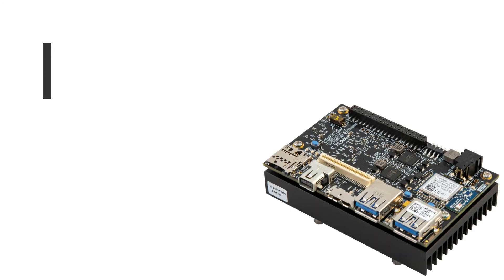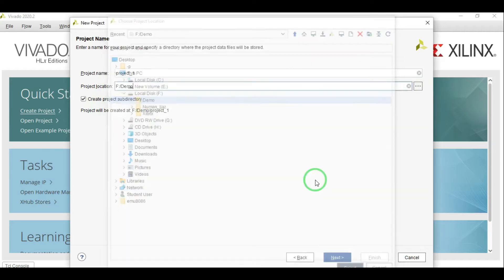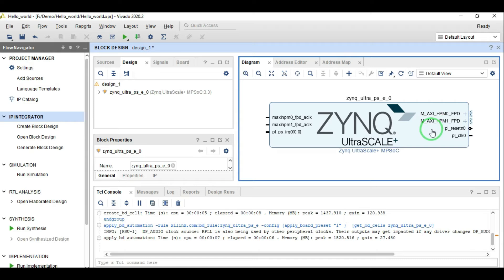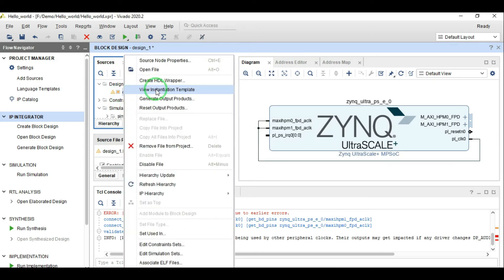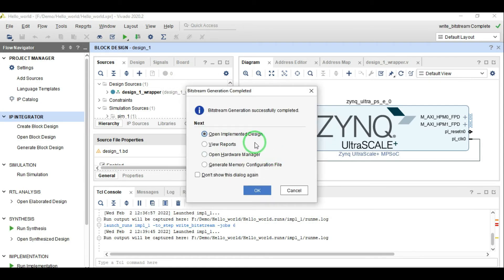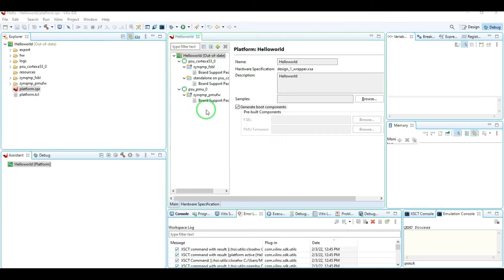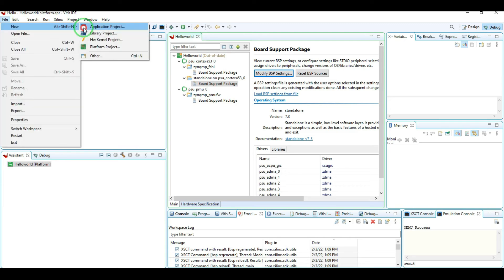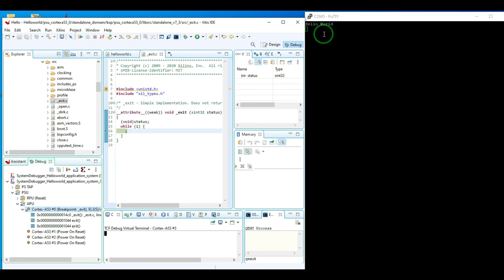Hello World Program in Vivado | Video 3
This video demonstrates you how to write the hello world program in vivado design software. In this video we have linked the the vivado software with the Vitus IDE (SDK) Processor side.